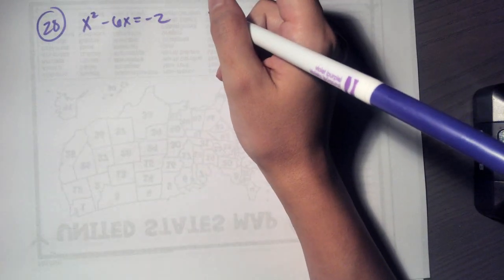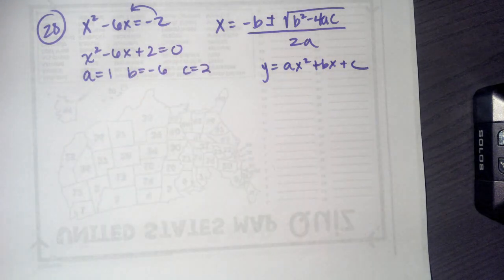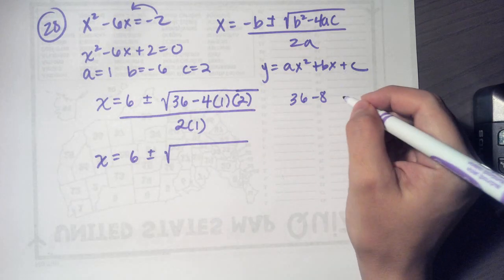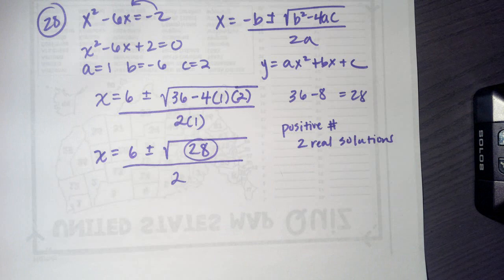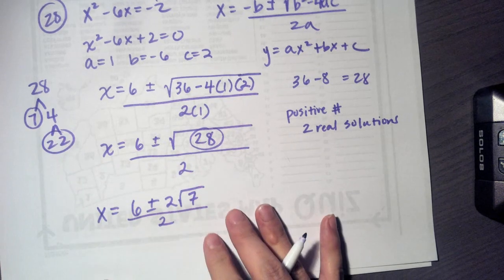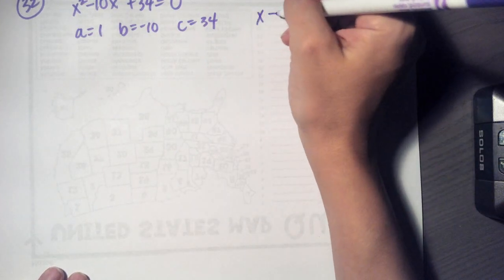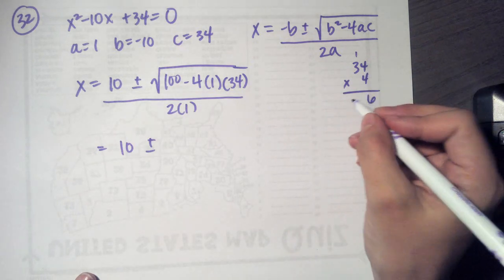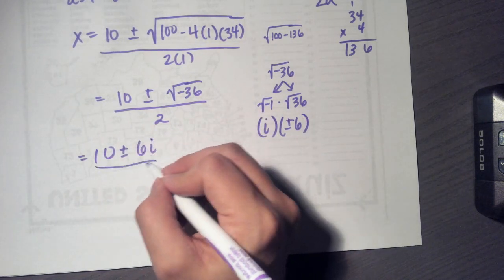Test 2-3 Video 4 of 6